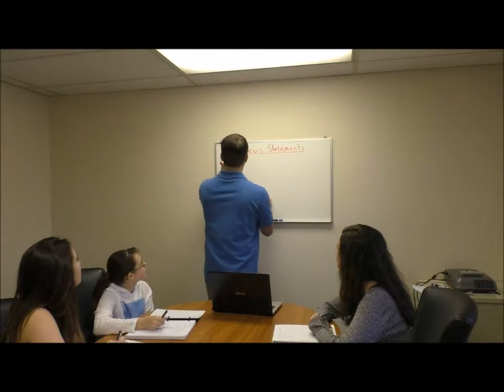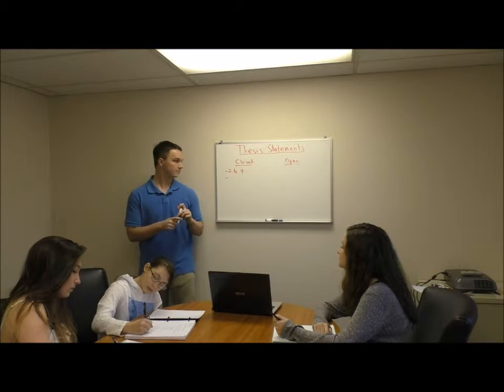Ryan Quinlan - Breakthrough Mock Teaching Video